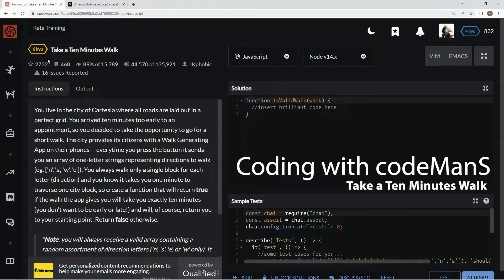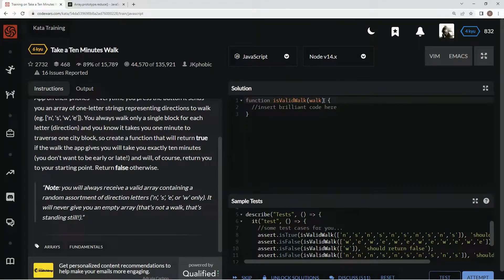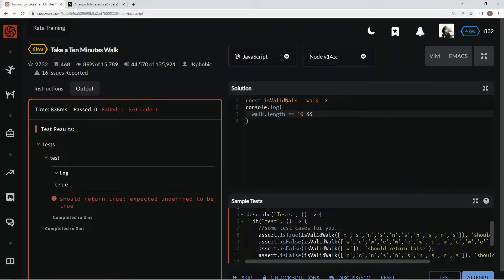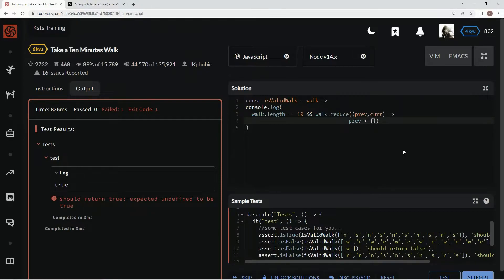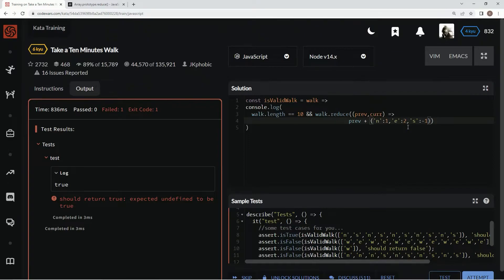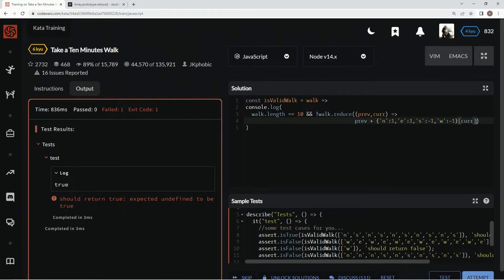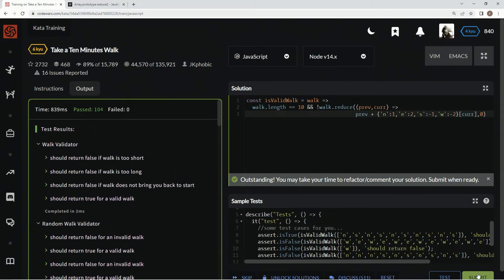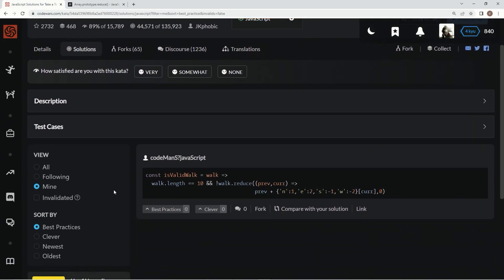Codewars 6 kyu Take a Ten Minutes Walk Javascript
this one uses the reduce() method